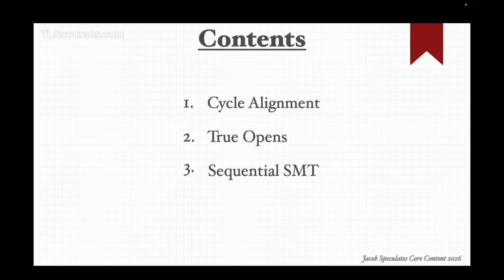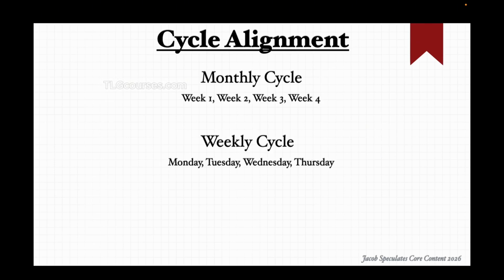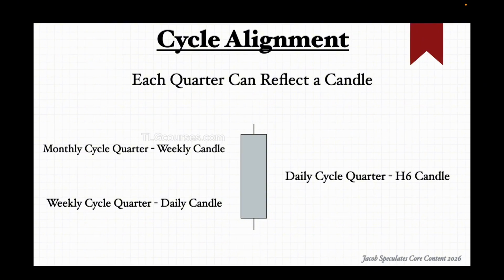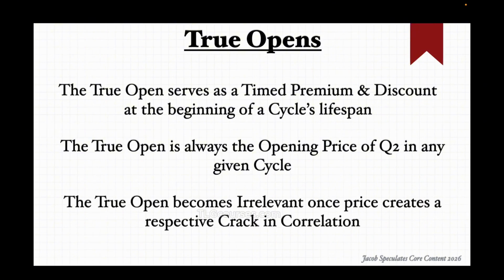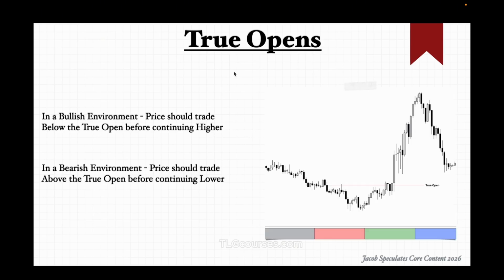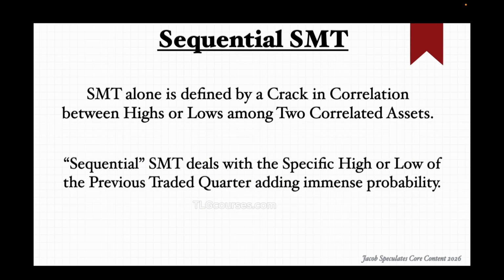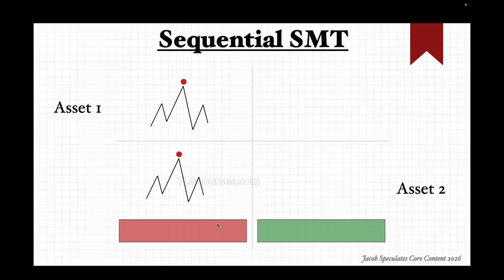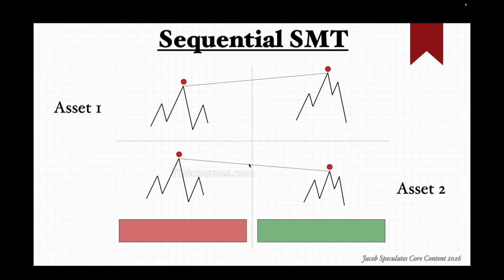JS Core Content 1 26